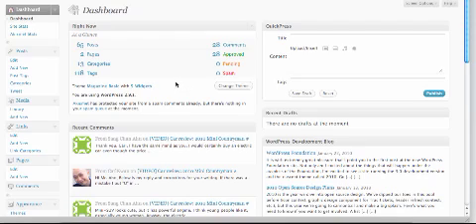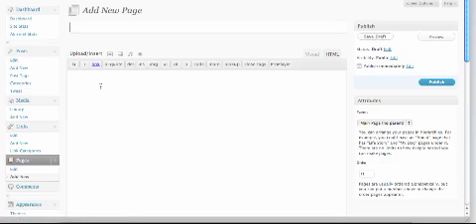Embed YouTube Channel to Page on WordPress Site